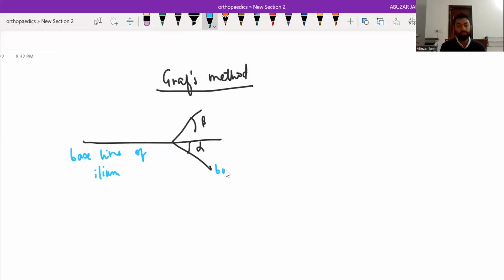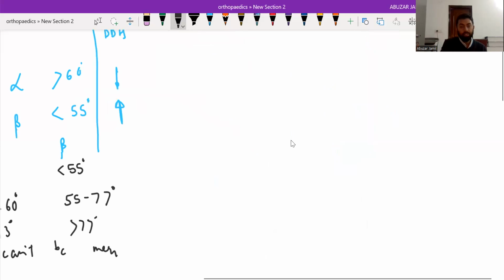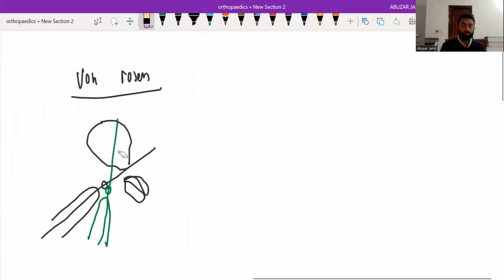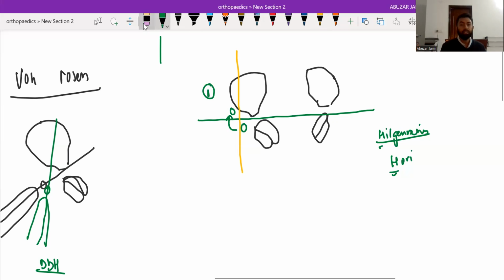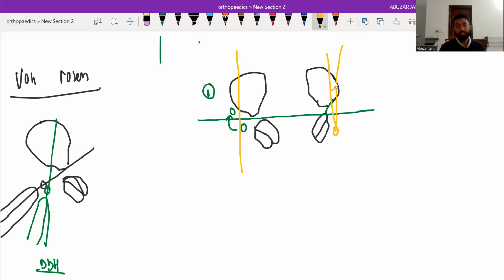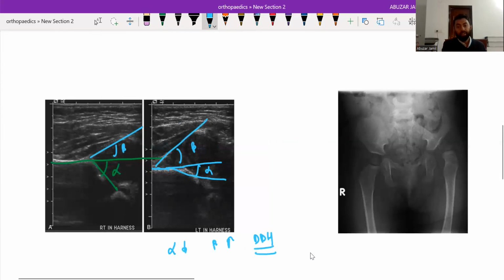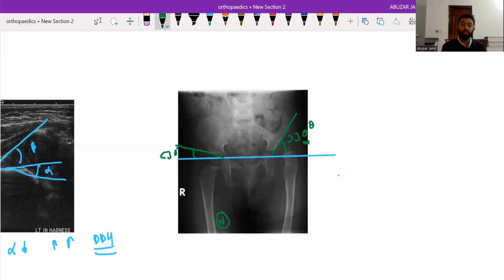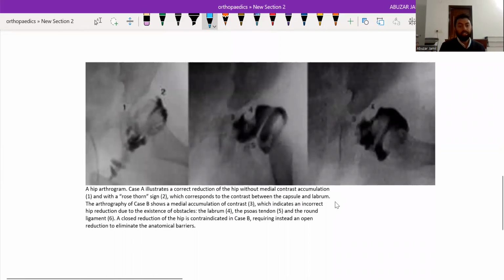DDH part- 1 | investigation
DDH part- 1 | investigation| @basicsofbone6913